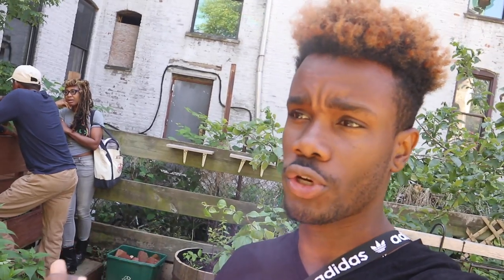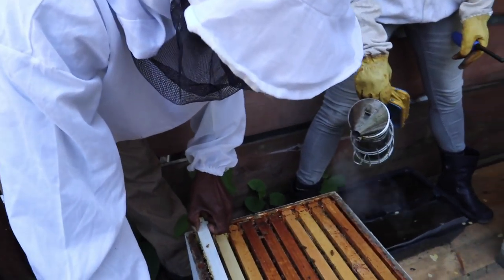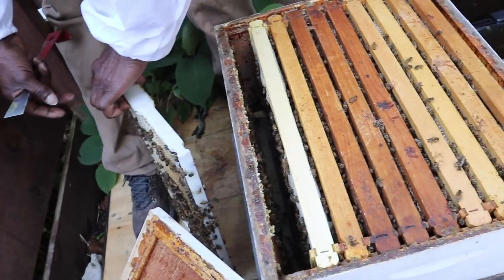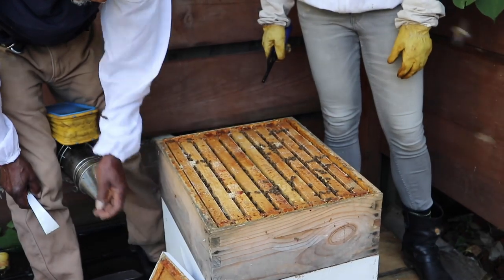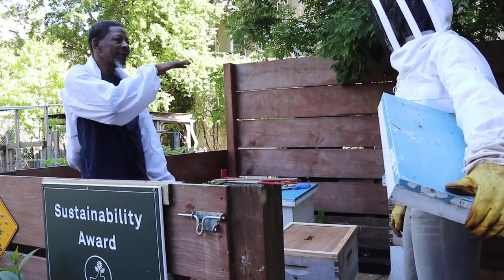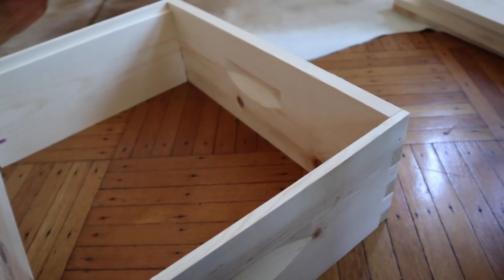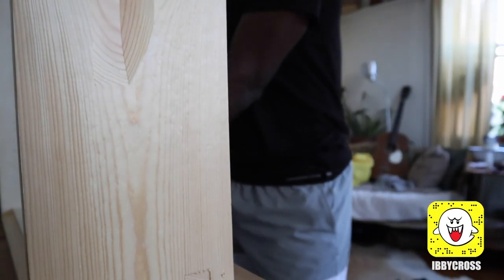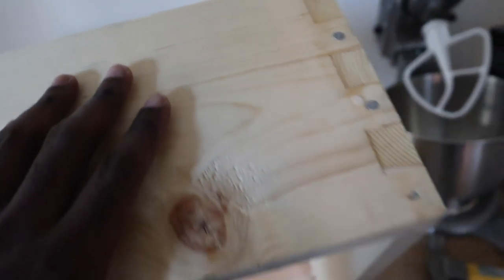Making beehives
So we did some checks on the hives again then I made a few beehives for the first time.

Every contribution means a million to me 🌱

Shot on a:

Ayy Camera

Baee Camera

Cee Camera

What's in my Gobag?

(Dry bag)